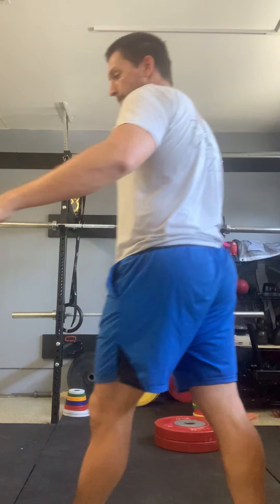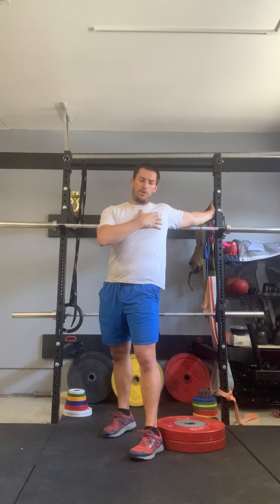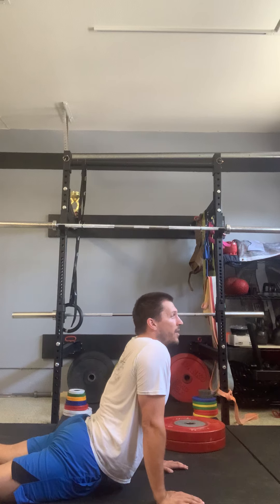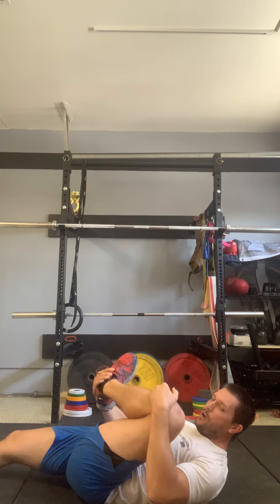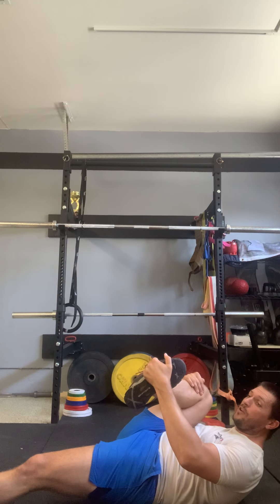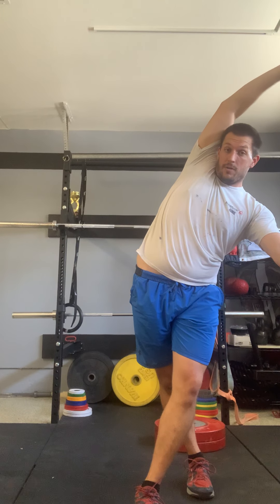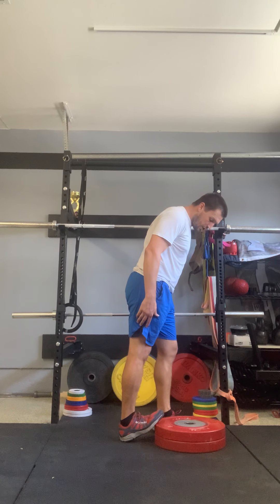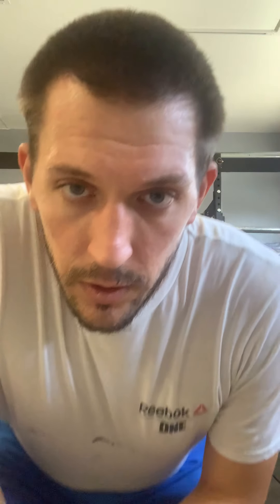PE Flexibility Series #6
Follow along with coach as he leads you through the series six for promoting flexibility.  Listen for the exercises and try to hold the stretches for the allotted times.  The stretches in this video include:
Pectoralis Stretch
Cobra
Figure 4
Crossover
Straight Knee calf stretch